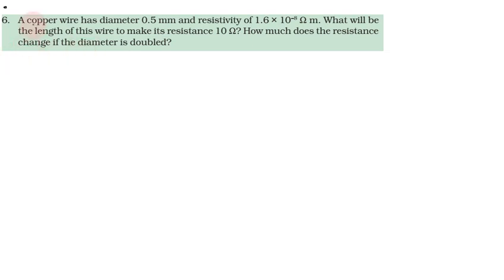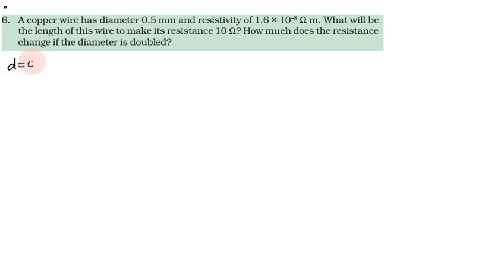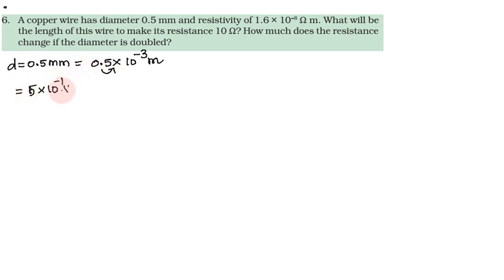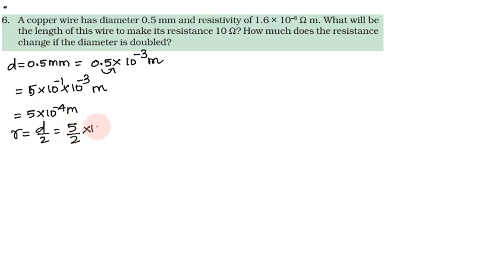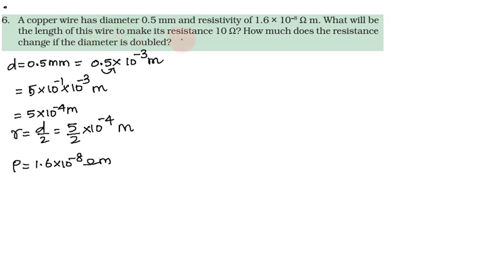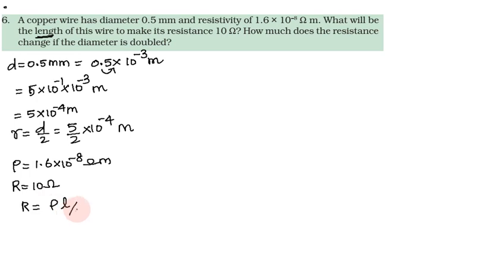Electricity in Tamil, Exercise Q No 6 Class 10 Science (Physics), CBSE Chapter 12 in Tamil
Class 10 CBSE Science In Tamil, NCERT

Topics:
12.1 ELECTRIC CURRENT AND CIRCUIT
12.2 ELECTRIC POTENTIAL AND POTENTIAL DIFFERENCE
12.3 CIRCUIT DIAGRAM
12.4 OHM’S LAW
12.5 FACTORS ON WHICH THE RESISTANCE OF A CONDUCTOR DEPENDS
12.6 RESISTANCE OF A SYSTEM OF RESISTORS
12.6.1 Resistors in Series
12.6.2 Resistors in Parallel
12.7 HEATING EFFECT OF ELECTRIC CURRENT
12.7.1 Practical Applications of Heating Effect of Electric Current
12.8 ELECTRIC POWER